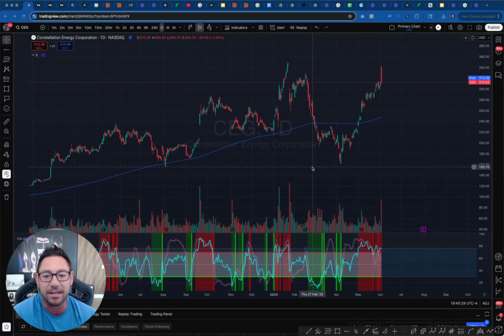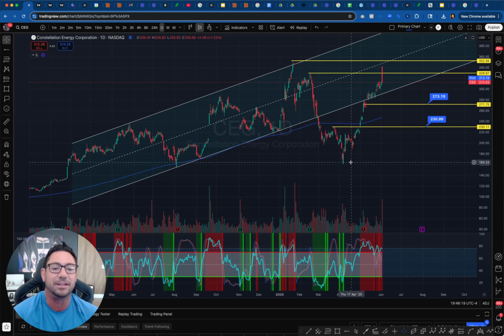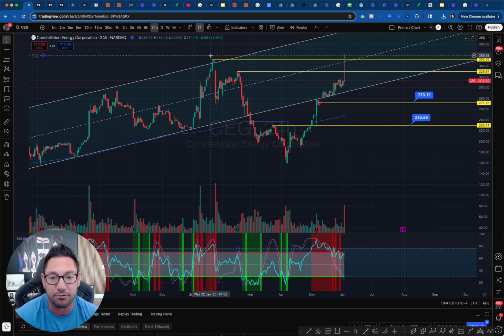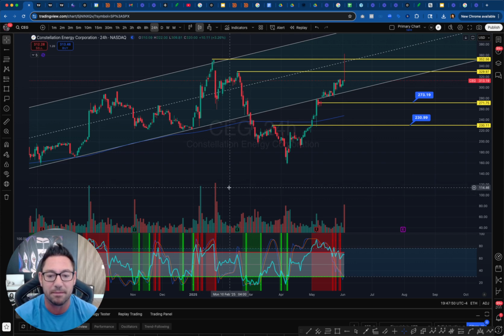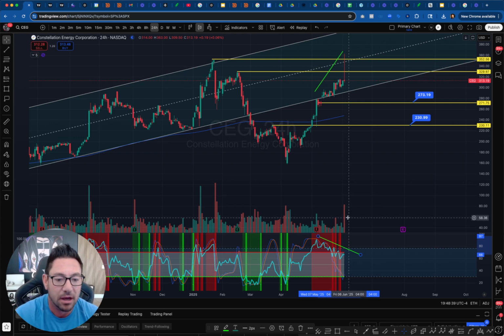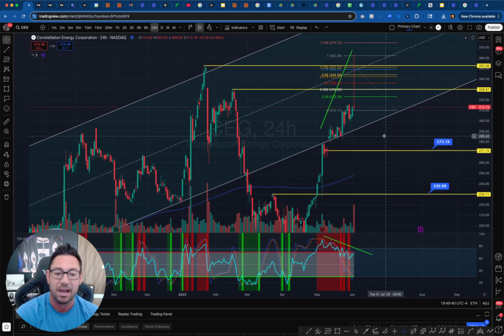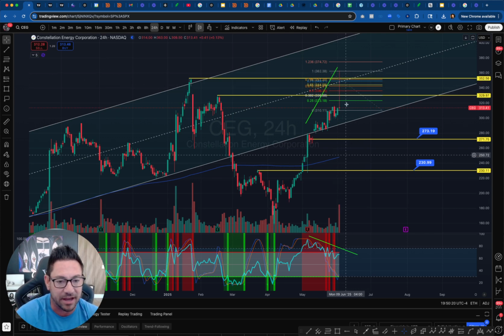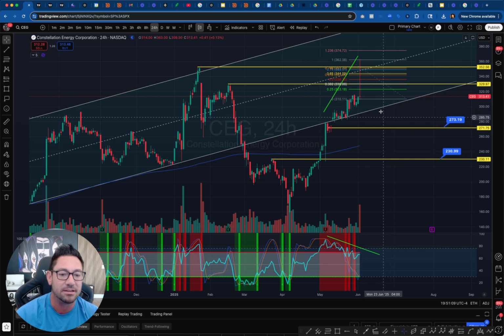📉 $CEG Technical Analysis: Is Constellation Energy Due for a Pullback? ⚡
In this video, I break down the recent volatile price action of Constellation Energy ($CEG) — from a jaw-dropping fall 📉 $350 → $160 to a sharp rally back up.

🚨 I’ll walk you through:
🔍 Key chart patterns
📊 Bearish RSI divergence
📉 Fading volume
📏 Why I’m eyeing a 50% retrace before entering a short position

👉 If you find this helpful, like 👍 comment 💬 and share 📤 it with your fellow traders!